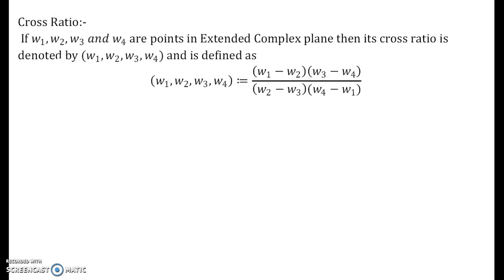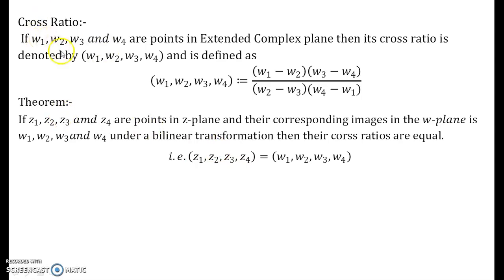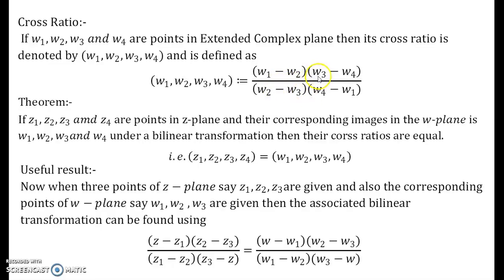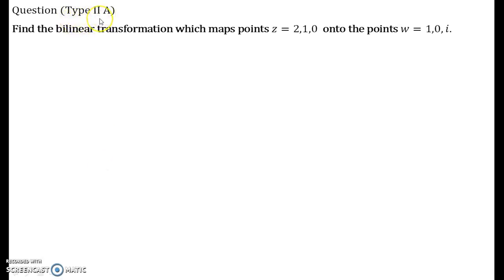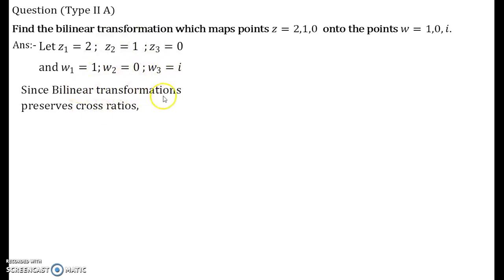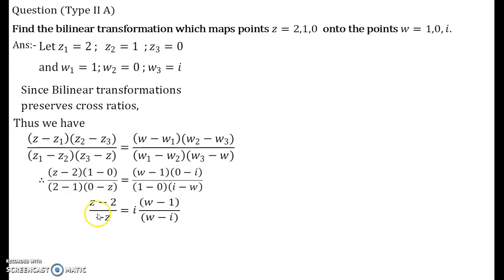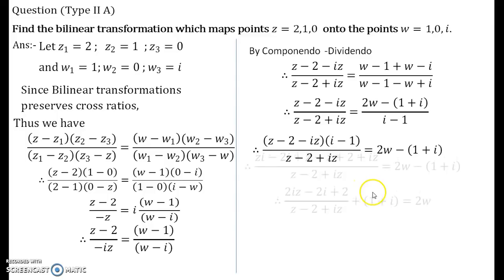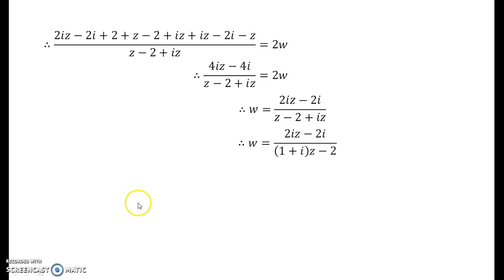Bilinear transformation Part 6 Cross Ratio and Problems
Here I have solved one example using the results shown .  I have for convenience called it type II A problem.